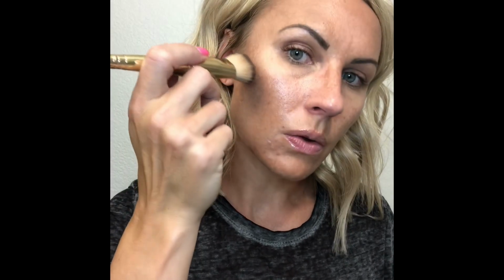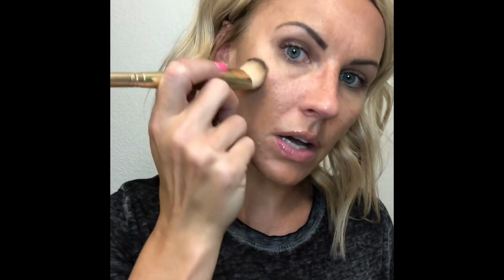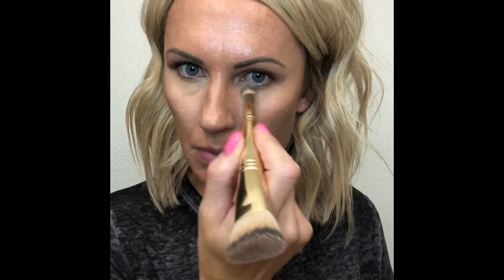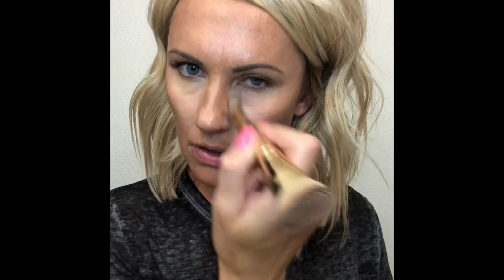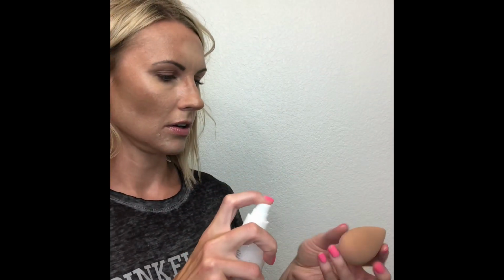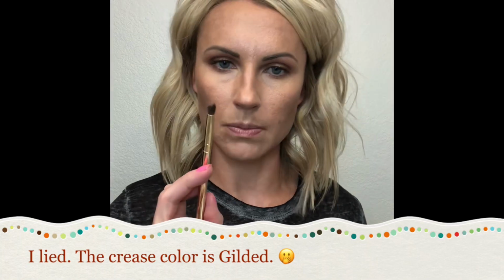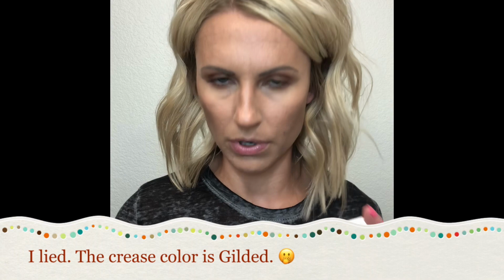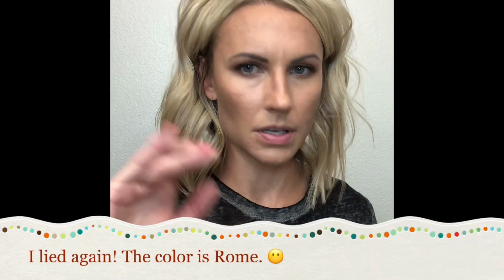Covering Melasma w/ Maskcara Makeup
Hey babes! Just giving you another reason to love Maskcara products - IT COVERS MELASMA!!!

Send me a selfie of your beautiful face with no makeup in natural light via DM on Instagram or Facebook to be color matched with your perfect IIID Foundation colors!